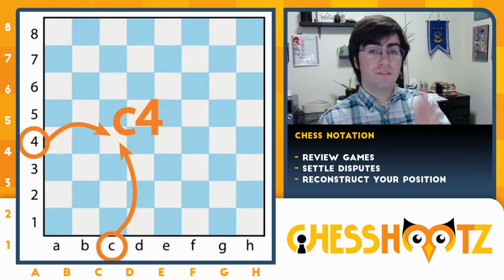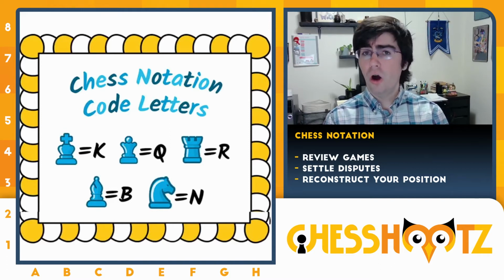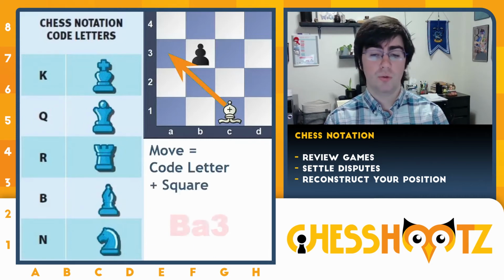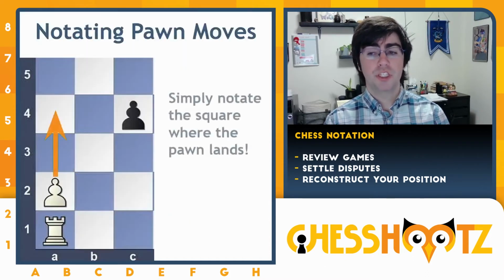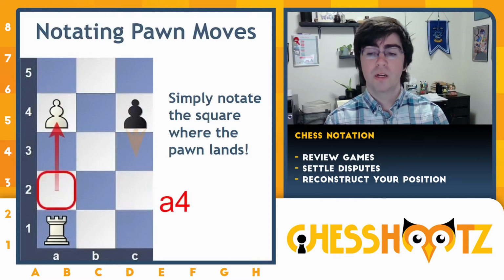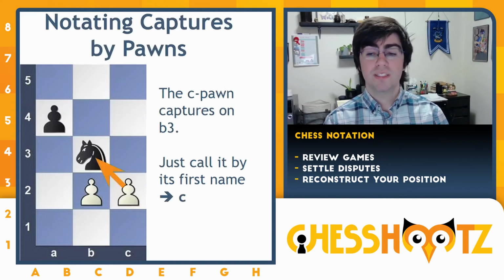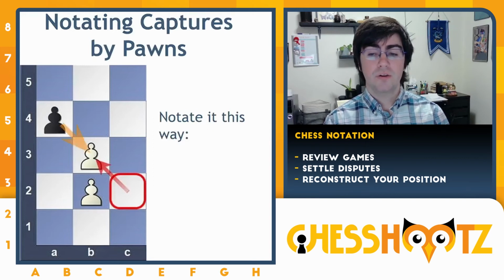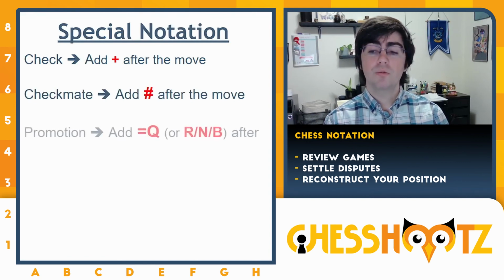Chess Notation: Fundamental Chess Tips with ChessHootz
How to read and write algebraic (standard) chess notation.